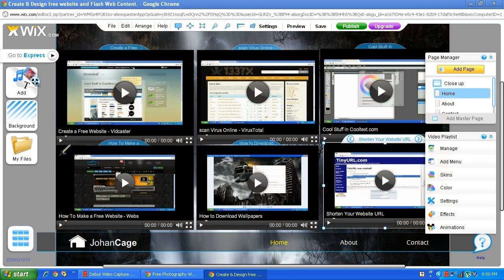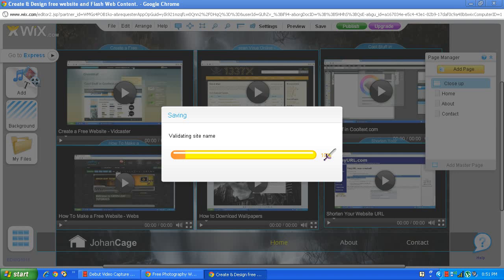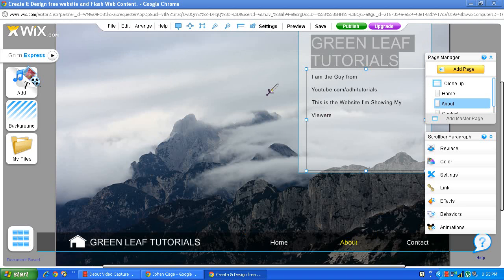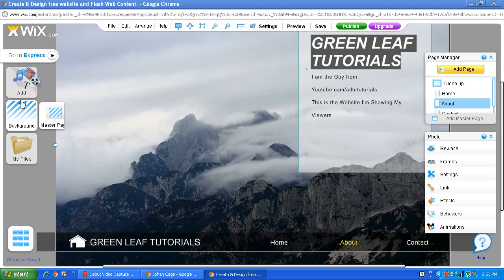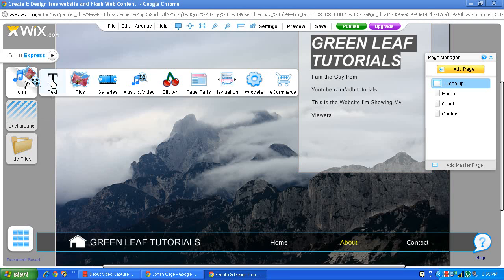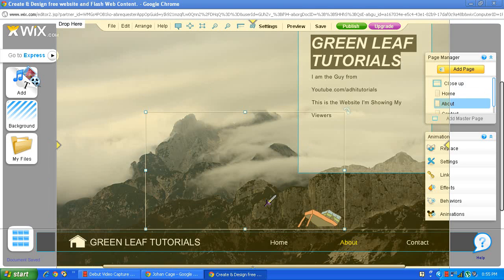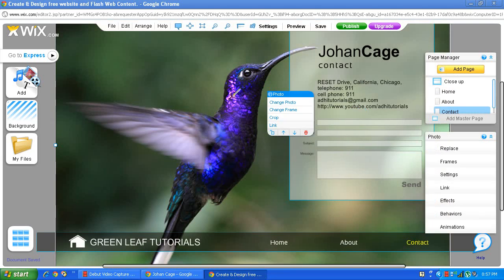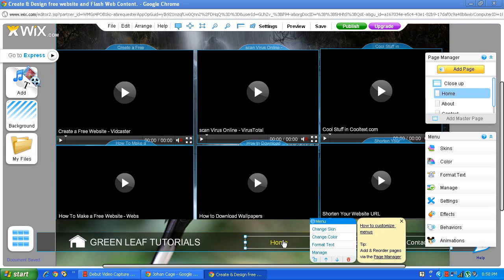How To Make A Professional Website For Free - Part 2